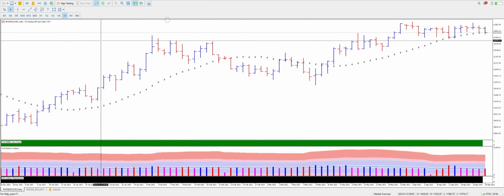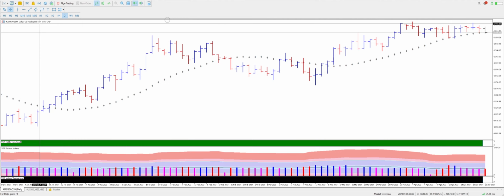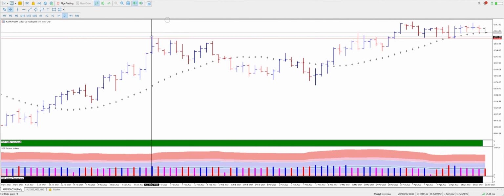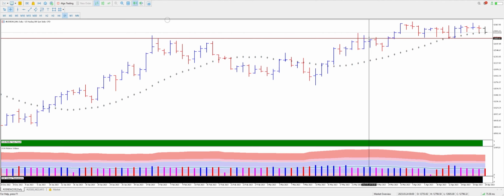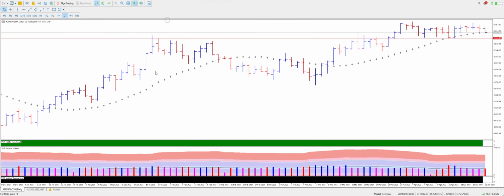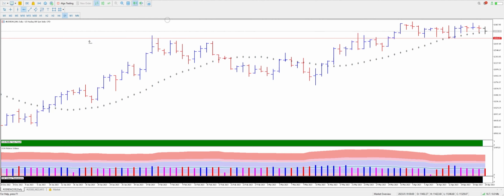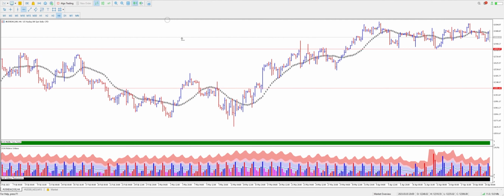How I find my Levels to Trade Futures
Quick video showing you guys the process I go through to find and trade my key levels. It's pretty simple and shouldn't be overlooked as it can give you a significant advantage in understanding where the price is headed.